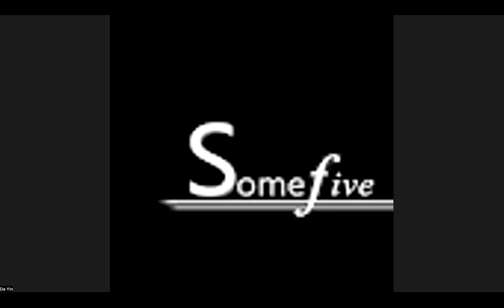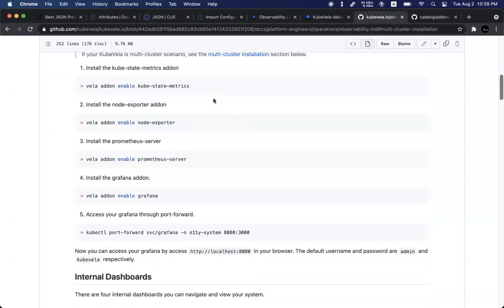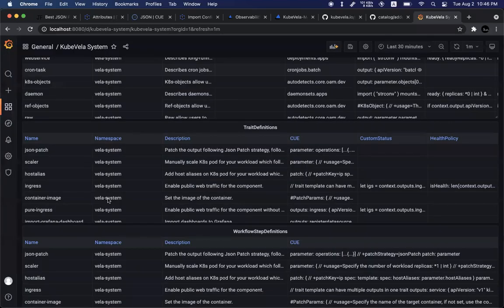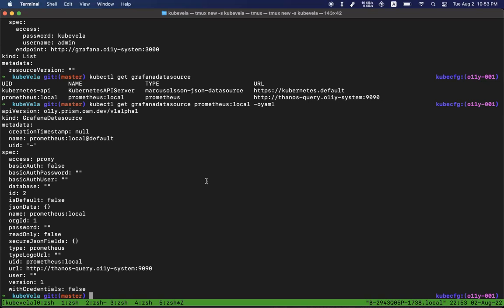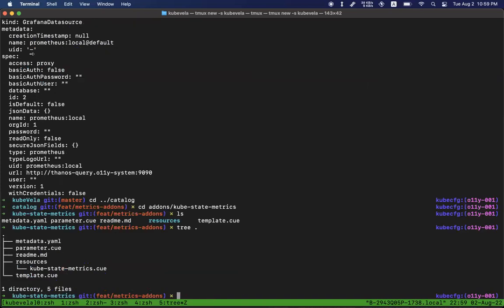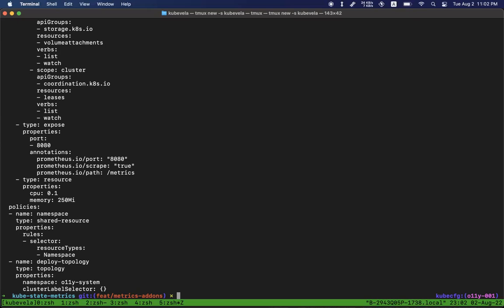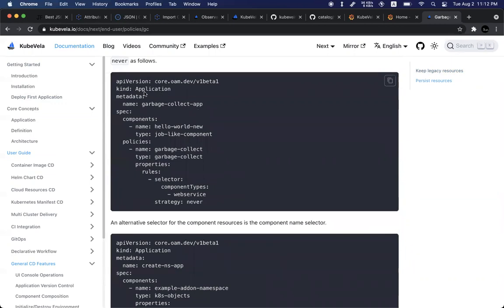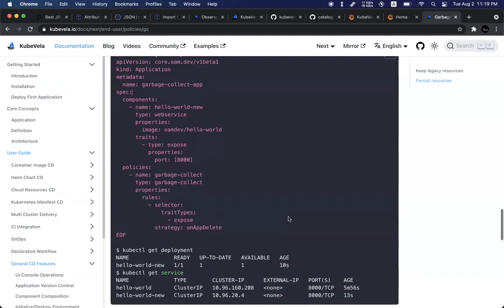OAM/KubeVela Community Call 20220802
Today's agenda:

A brief introduction to the observability addon suite.
Introduction to the pure-cue style addon.